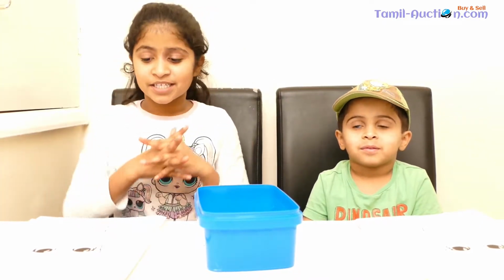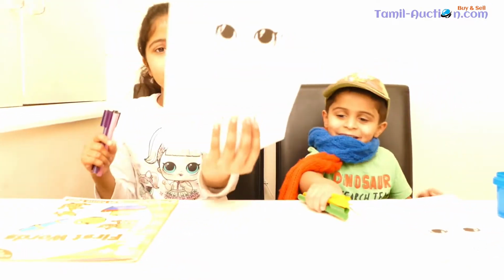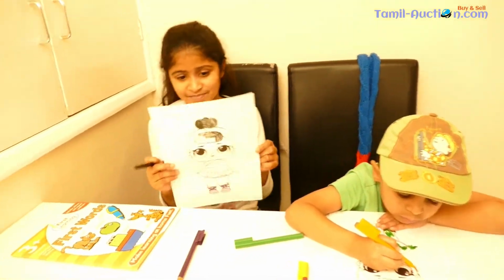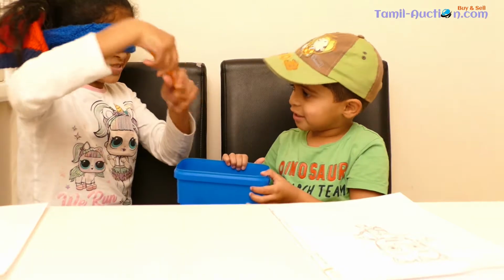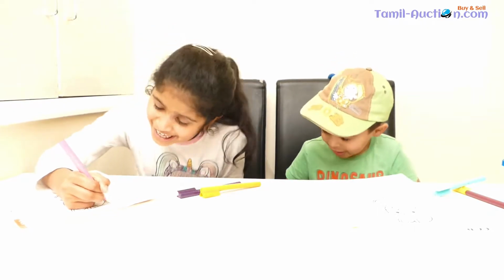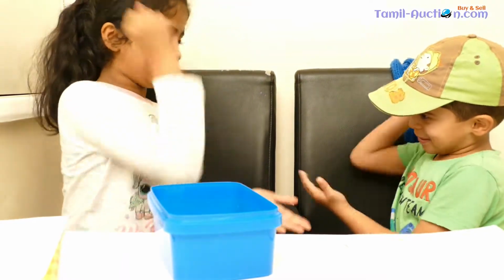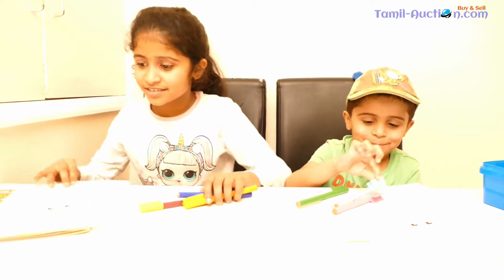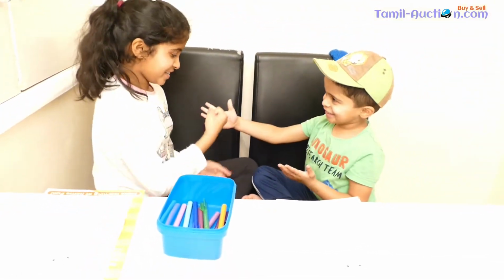Three marker challenge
To stay always updated

[give more information on video topic]